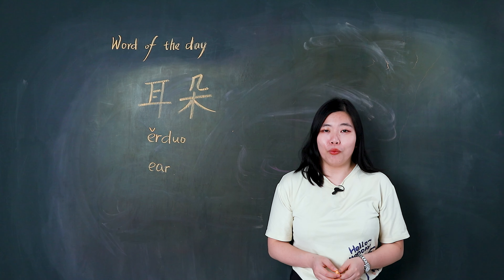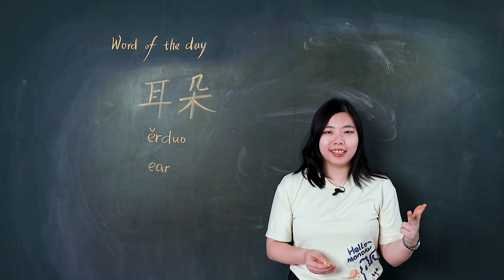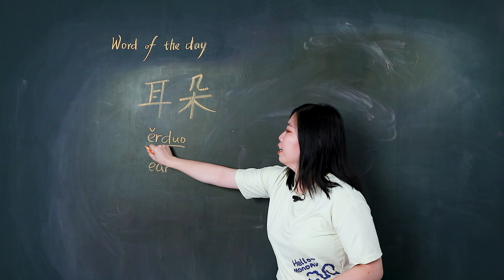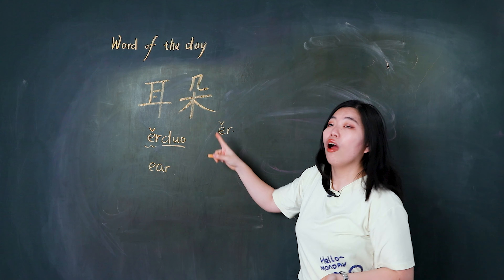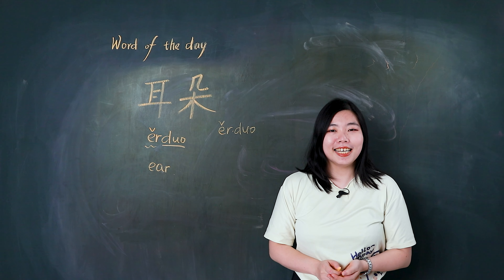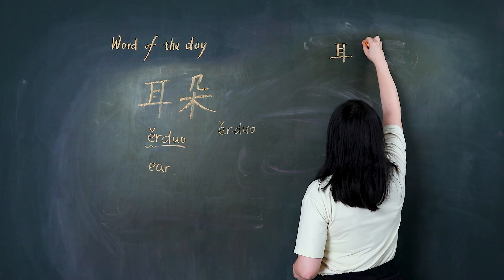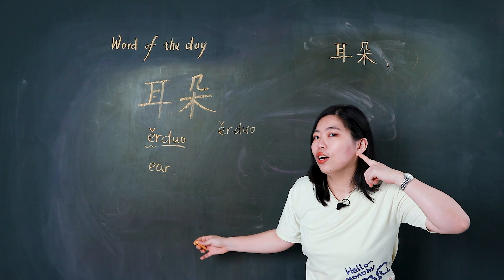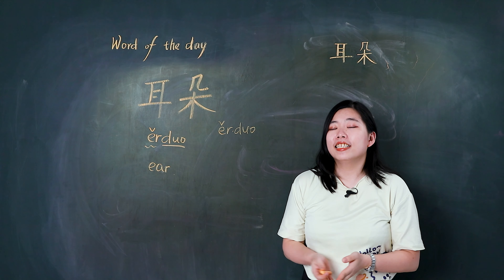ěrduo 耳朵 Ear - Chinese Word of the Day 每日一词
ěrduo 耳朵 is a word you will be taught in HSK level 3 and is an intermediate level word. In this video for ěrduo 耳朵 ear - Chinese Word of the Day 每日一词, you will learn how to pronounce it, how to use it, and how to write the simplified Chinese character.

1. In this word, we need to pronounce syllable “duo” light and short.
2.  耳朵 means ‘ear’
Eg 我有两个耳朵。I have two ears